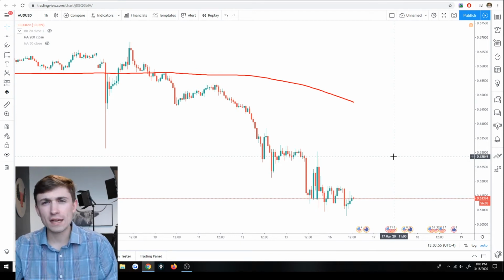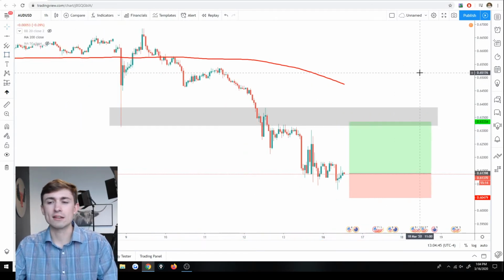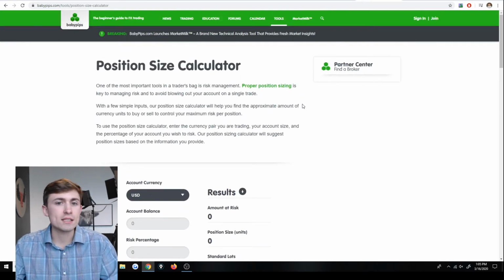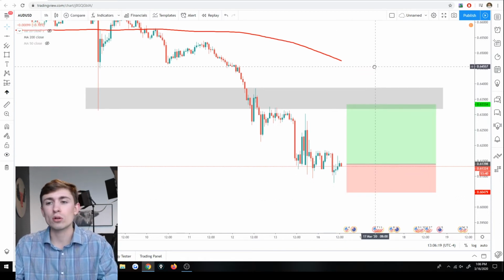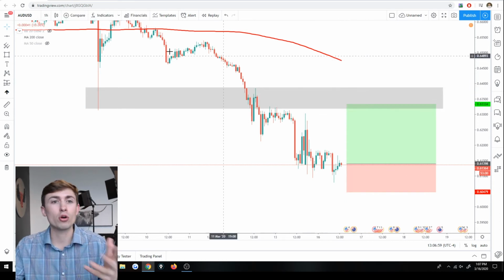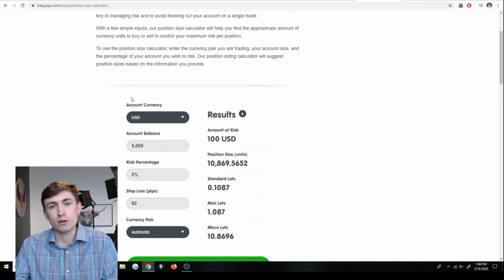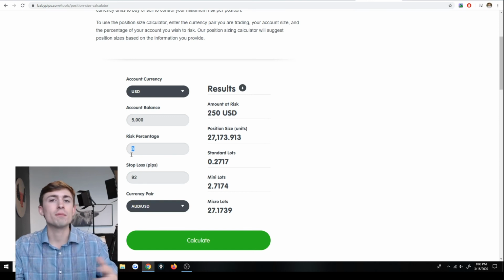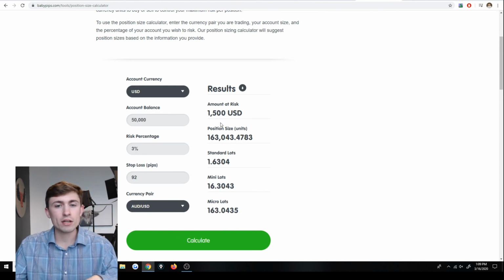Lot Size Calculator: A1 Trading Training Material